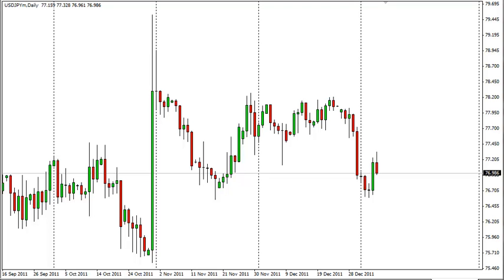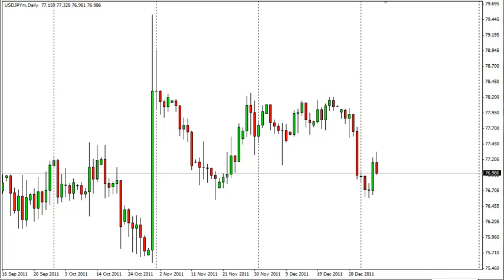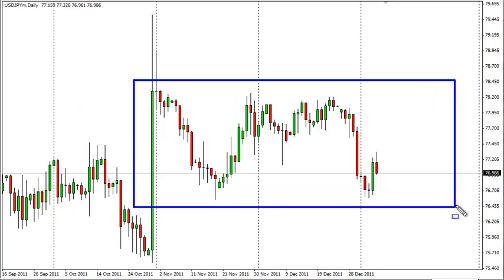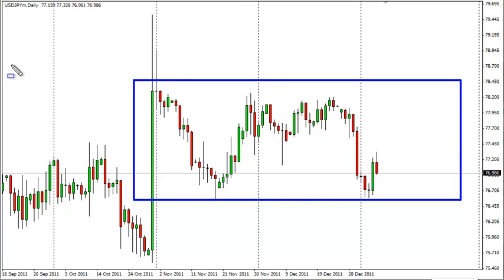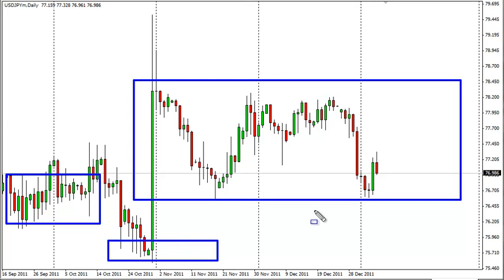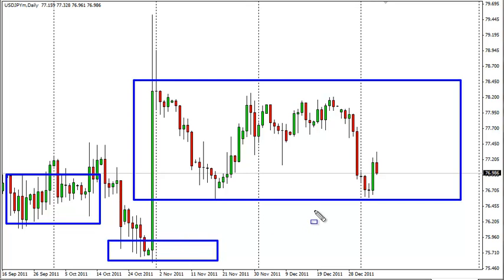USD/JPY Technical Analysis for January 9, 2012 by FXEmpire.com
- January 9, 2012 currency daily technical analysis for the USD/JPY pair.